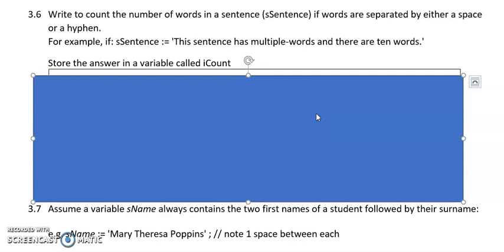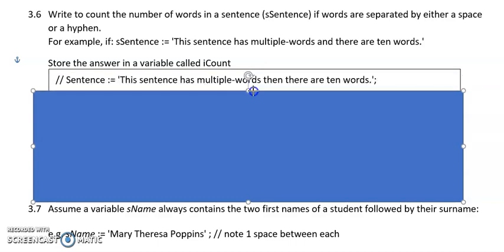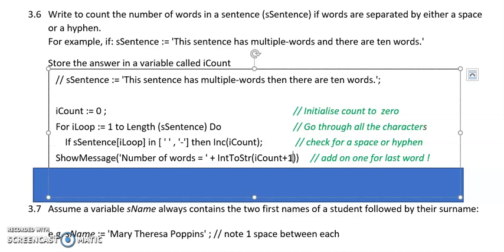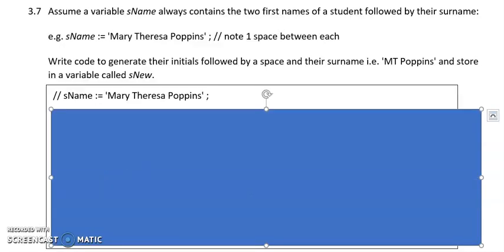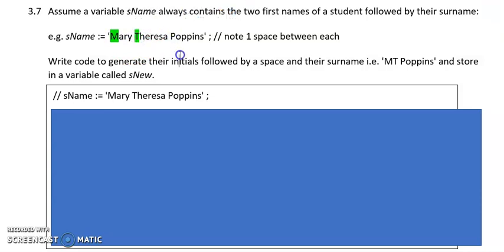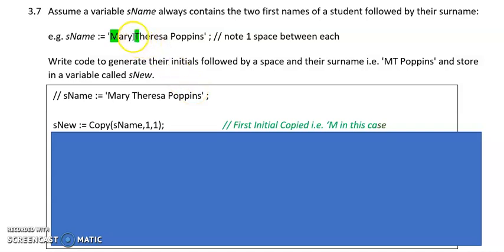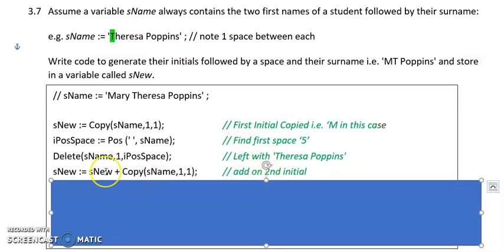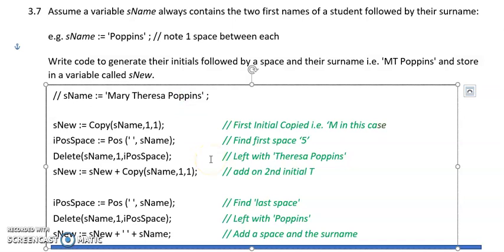Strings Practice Test 1 Q 3 6 to Q 3 7